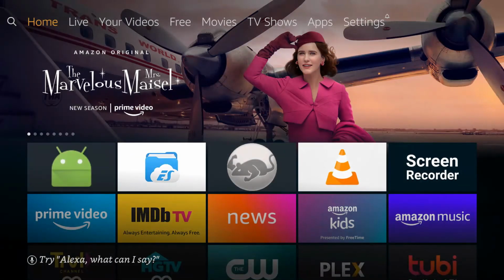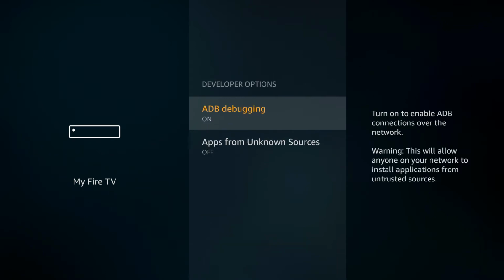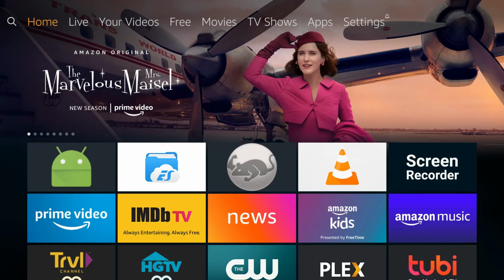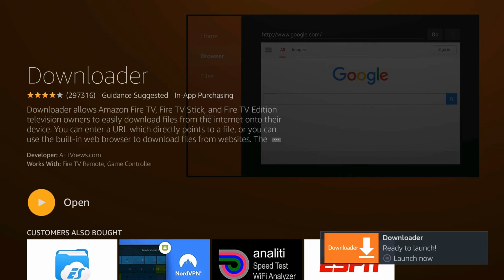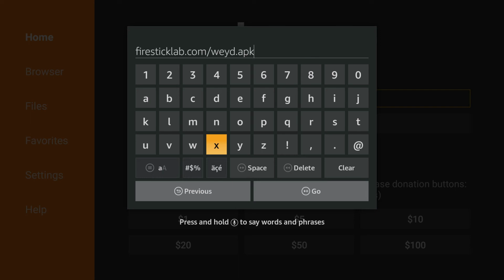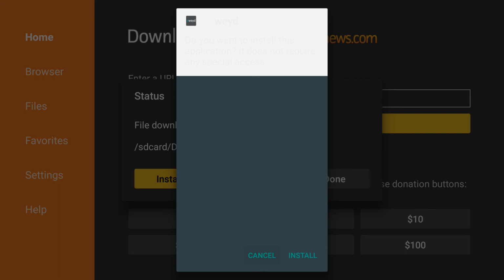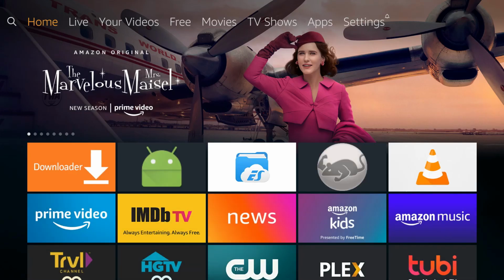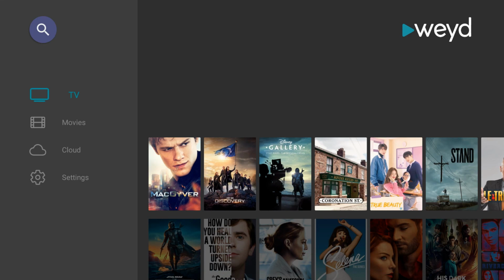How To Install Weyd Streaming App on Firestick/FireTV 4K [Step-by-Step-Guide 2020]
Weyd is a brand new Streaming App that features Movies, TV Shows, and more.
The functionality and layout of this app remind us of Syncler or Stremio where you must install outside addons/providers.